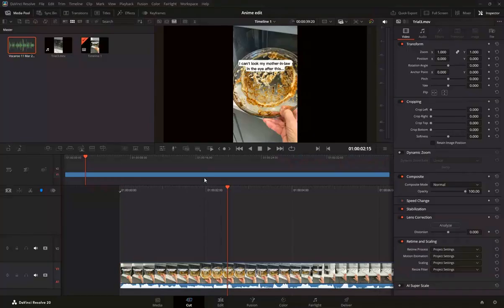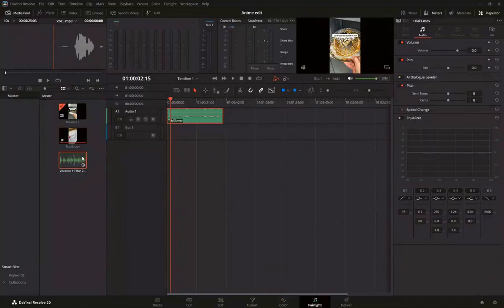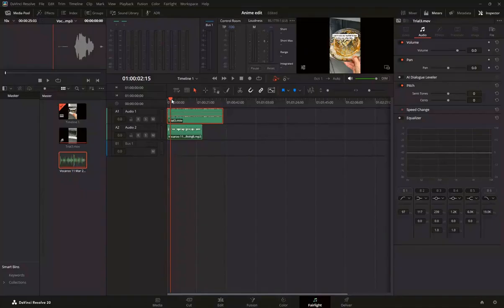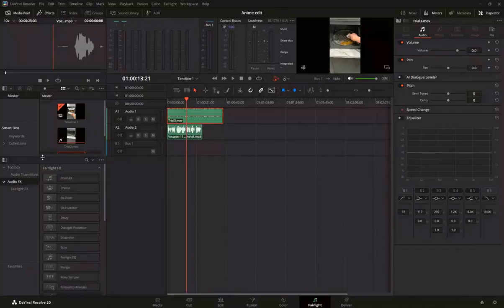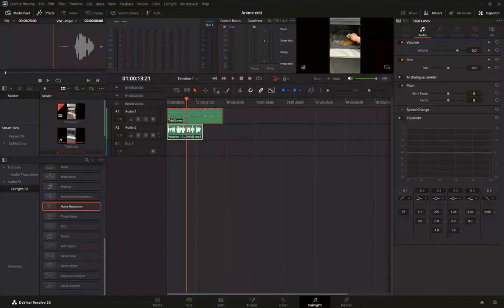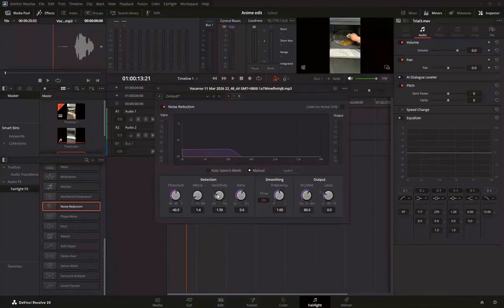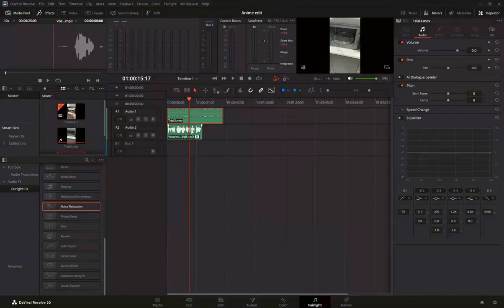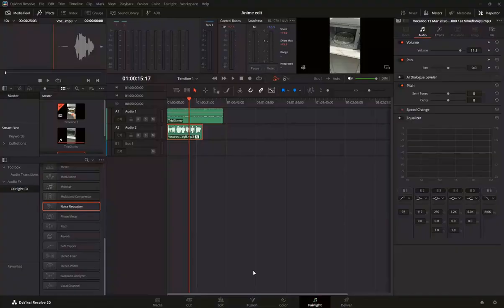How to Denoise in DaVinci Resolve - Step by Step 2026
Learn how to denoise in DaVinci Resolve.

This comprehensive tutorial will guide you through the process of reducing unwanted noise in your video projects using DaVinci Resolve. You'll discover essential techniques for audio and video denoising, enabling you to enhance the overall quality of your footage. Whether you're dealing with background noise or grainy visuals, this video will equip you with the skills to achieve cleaner, more professional results in your edits.